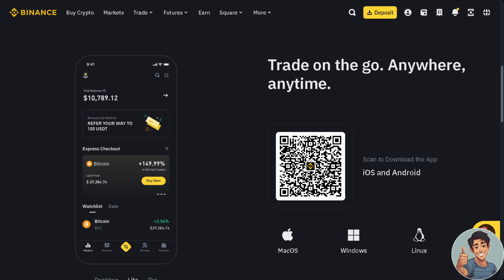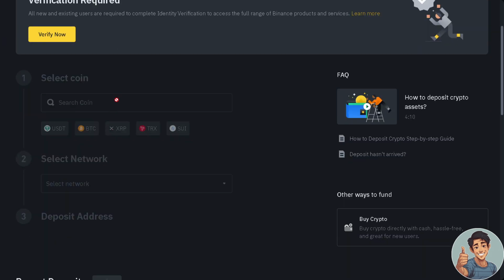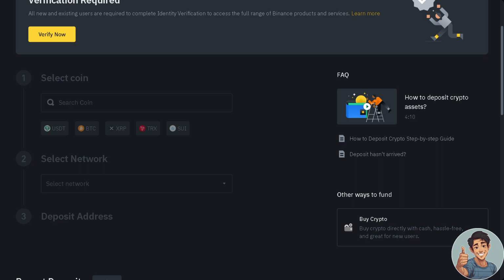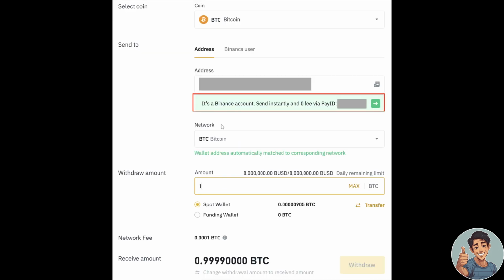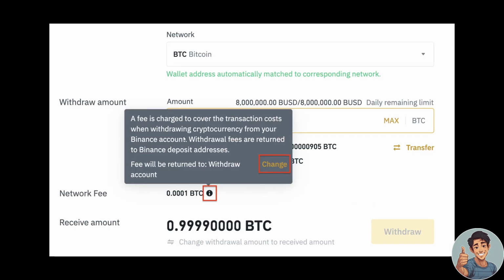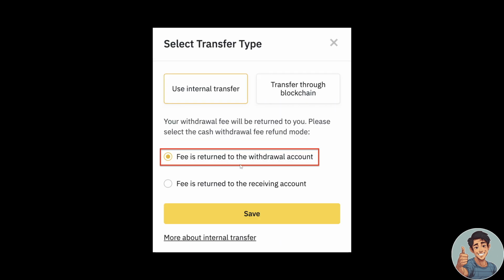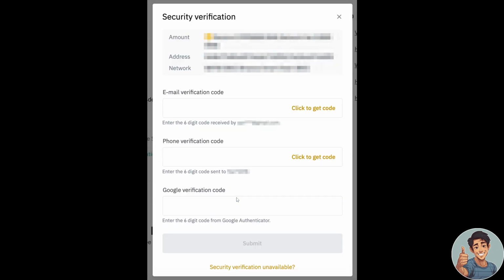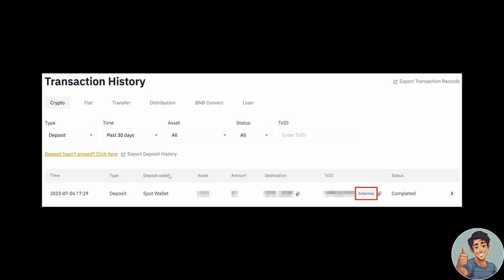How to Send Bitcoin From Binance to Another Binance Account (Quick & Easy)